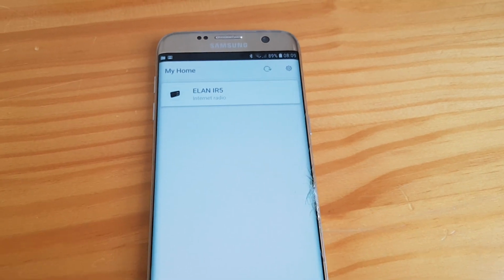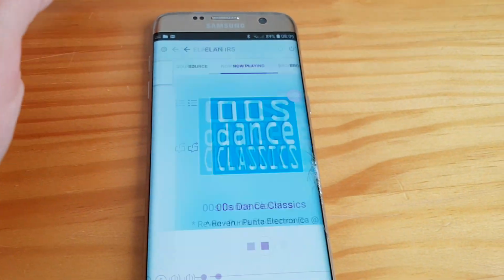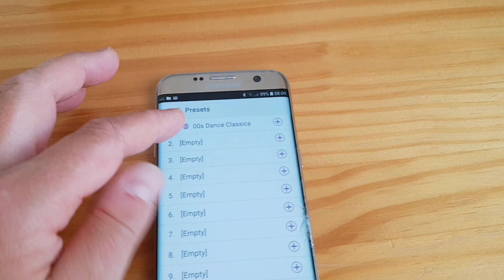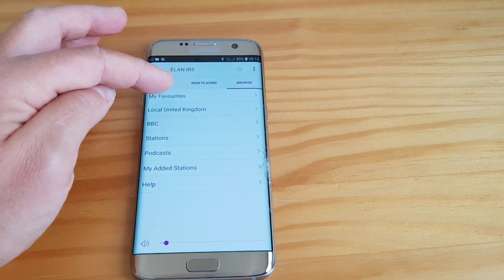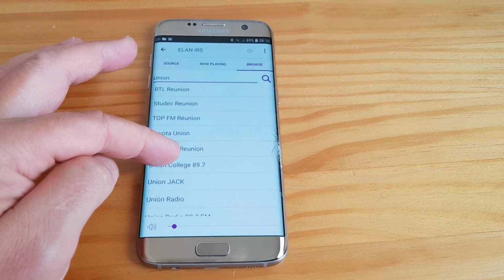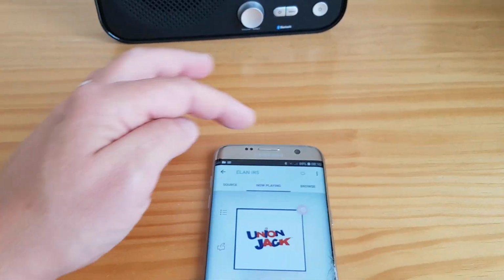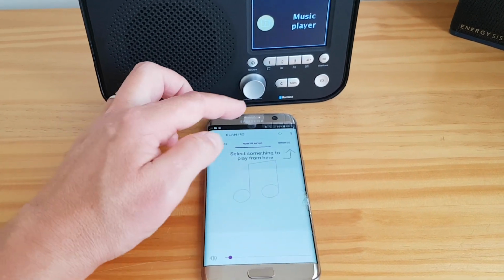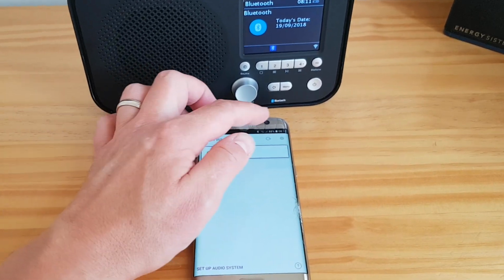The Pure Select app controlling the Elan IR5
Controlling the Elan IR5 remotely via the Android app. You can switch input, add favourites, search for stations and more.